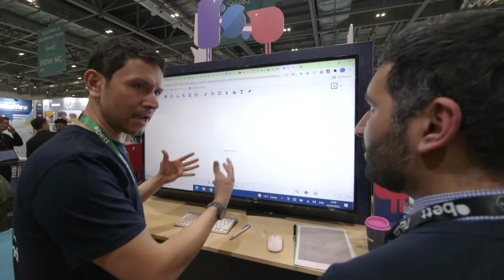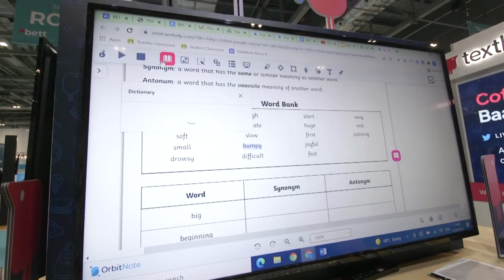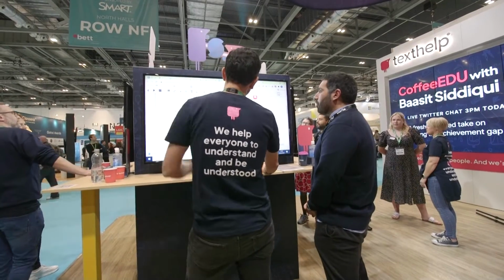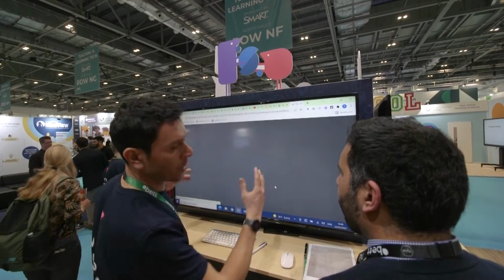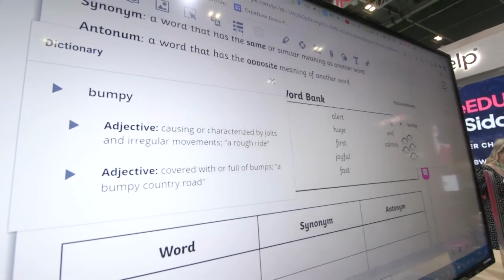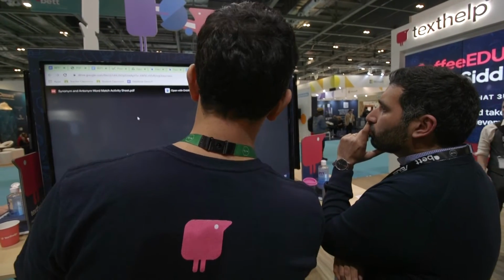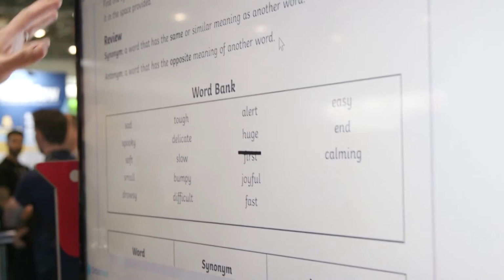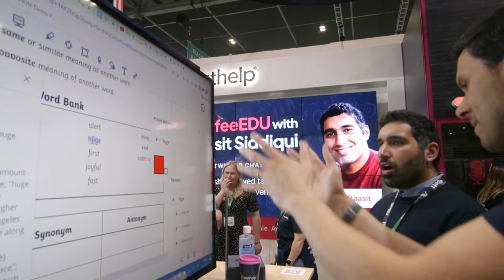Baasit Siddiqui reacts to OrbitNote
Educator and TV star, Baasit Siddiqui puts his Gogglebox skills to good use reacting to our PDF tool, OrbitNote. To explore OrbitNote for yourself, visit: text.help/gogglebox